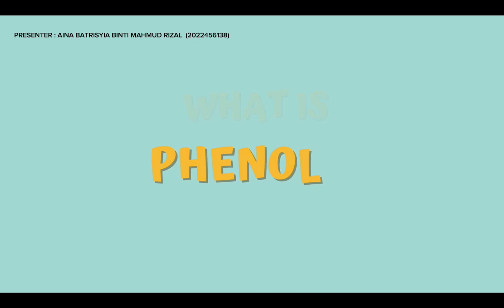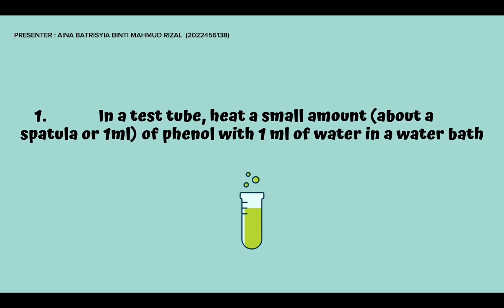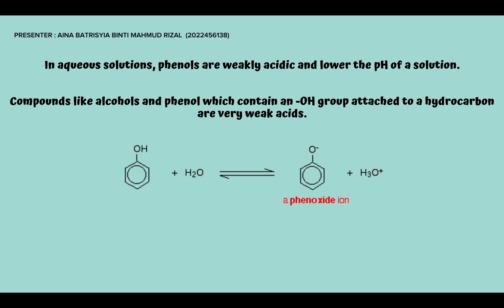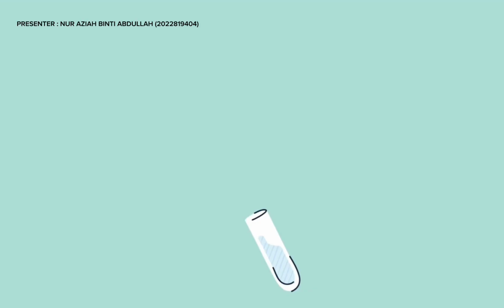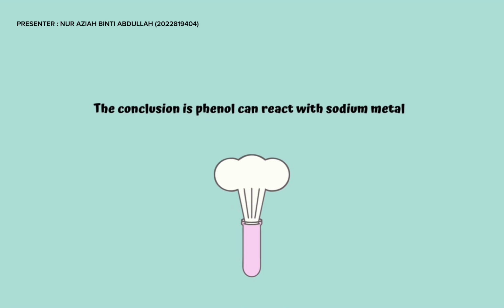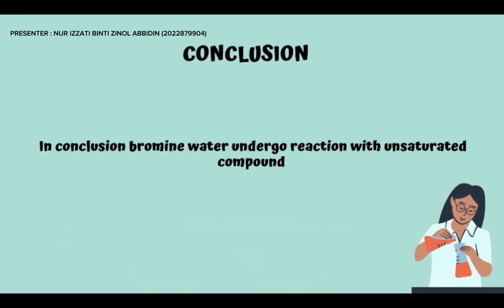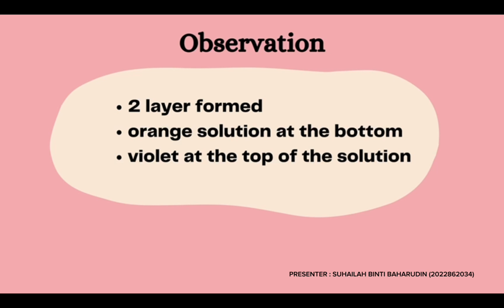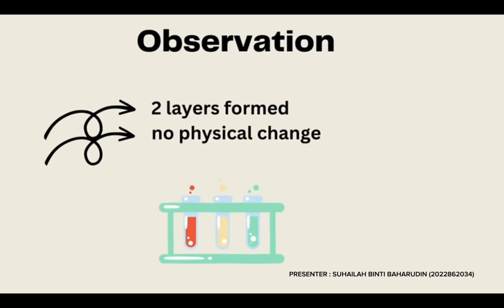BEAUTIFUL CHANGES WITH REACTIONS OF PHENOL_GROUP 5_ team FSG UiTM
THIS ONE OF OUR MANY VIDEO FROM OUR TEAM. As can be seen the team make an afford to help students learning with extra visuals and making understanding better in the laboratory and theory wise. PLEASE SUBSCRIBE AND LIKE OUR VIDEOS
thanks for your support :)@faznisusilaabdulghani9679